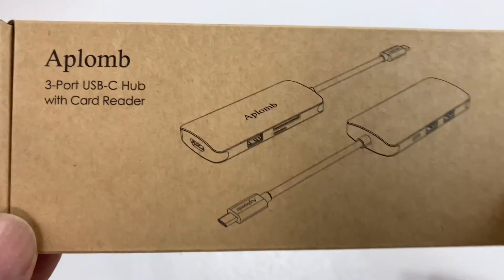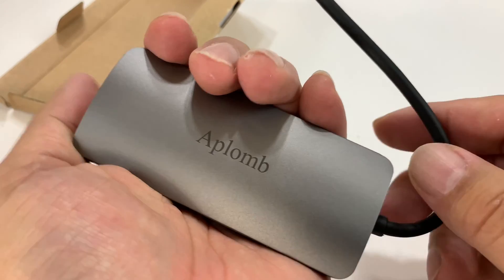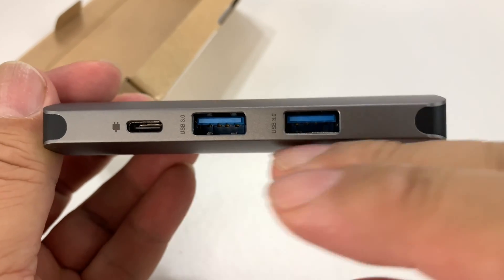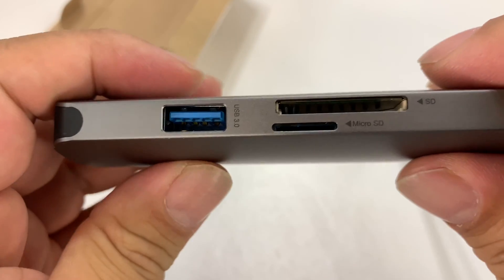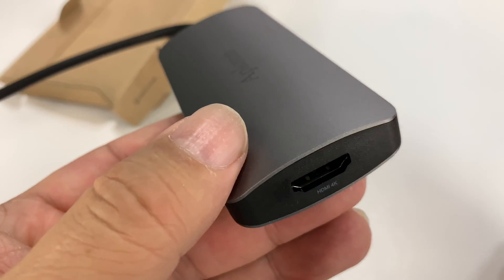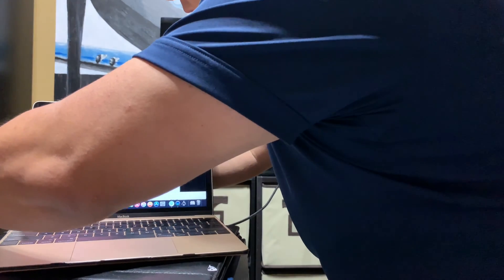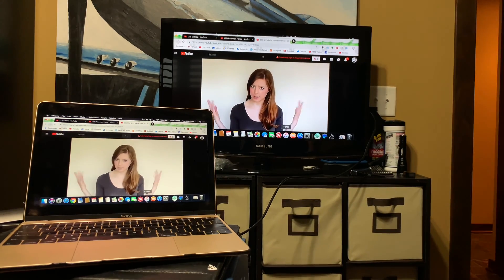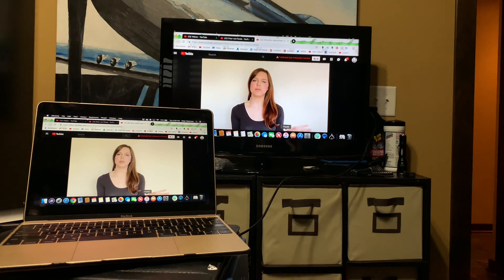USB C Hub with HDMI and USB Ports by Aplomb Review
95

USB C Hub HDMI 4K,with Power Pass Through,4K HDMI Output,TF SD Card reader,3 USB 3.0 Ports，Aplomb type c Splitter Adapter ,compatible with Mac Macbook Pro 2016/2017/2018 and more-1link7
by Aplomb

❤1link7,laptop to working station,simply one plug connect with your power adapter,HDMI monitor,Mouse,Keyboard,TF/SD Card.
❤4K HDMI Output,Mirror or extend your screen with 1link7's HDMI port and directly stream 4K UHD or Full HD 1080P to monitors,HDTV,or projectors
❤60W PD Power Delevery,Use your original charger connect 1link7's usb c port charges your Macbook pro or other usb-c devices when connecting other usb device.keep your lap full charged.
❤3*USB 3.0 Ports and 2 Card Reader,Charge your phone and Connect keyboard,mouse,and thumb drive to your laptop,conveniently access files from the TF/SD card reader

❤❤❤3 Amazing Benefits of Joining Early Bird Program❤❤❤

3 Become one of VIP member, and get more discount.

We Aplomb focus on USB c hub, docking station, and laptop desk.

Less is more, one is enough.

1 Link 7 system

Simply one plug to make your laptop to transform working station.

Link ports

USB C Power pass through: support PD power delivery up to 60W

HDMI 4K 30Hz Output: support extend and mirror mode

SD and TF Card Reader: support up to 256Gb

USB 3.0 Charging port: support max 1.1 A equal to Apple's original charger

USB 3.0 Date port: support 5Gbps full speed, copy a 1GB file in one minute

Compatible Devices:

Apple MacBook (2015 / 2016)

Apple MacBook Pro (2015 / 2016 / 2017)

Apple iMac / iMac Pro (21.5 inch, 27 inch)

Google ChromeBook Pixel (2016 / 2017)

and other usb c laptop device.

Note: did not support most of usb c smartphone.

Supported Systems:

Windows 10, 8, 7, Vista, XP

Linux 2.6.14 or Later

Please Note:

For a stable connection, connected devices should not exceed a combined current of 900mA. Not intended for use with high-power devices (external hard drives, iPads, etc.).

2.4 GHz wireless devices, MIDI devices and some USB 3.0 devices may not be supported. Expedition Money LLC